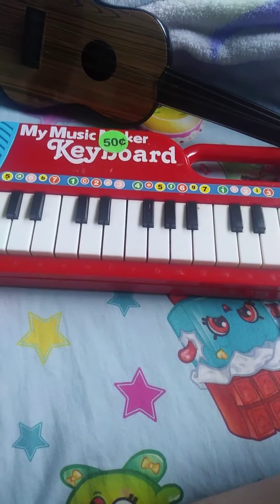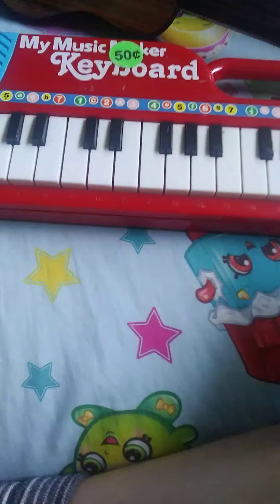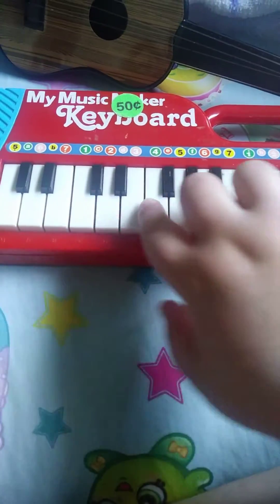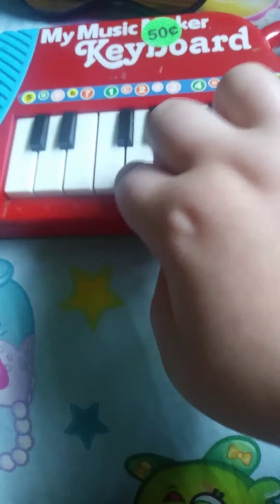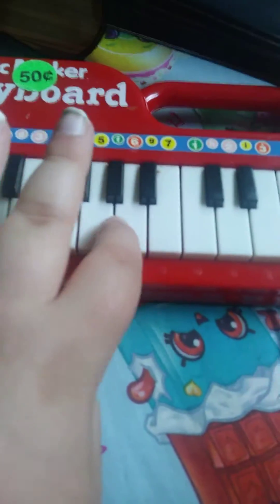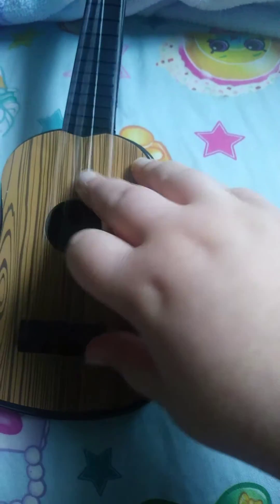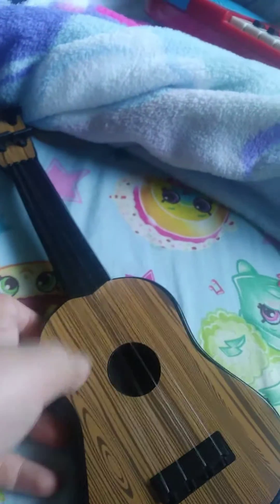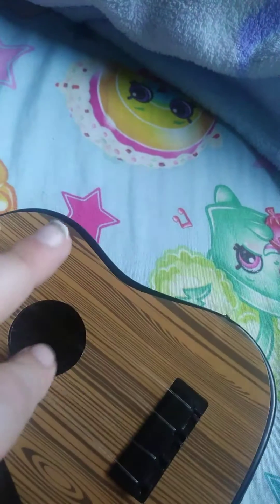50 Cent Piano vs $1 Guitar vs $3 Piano vs $55 Piano